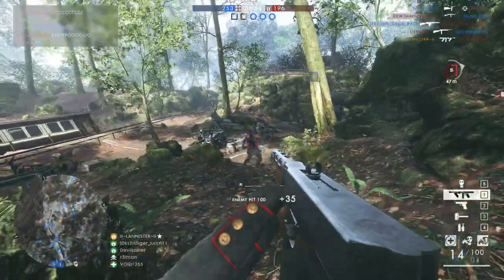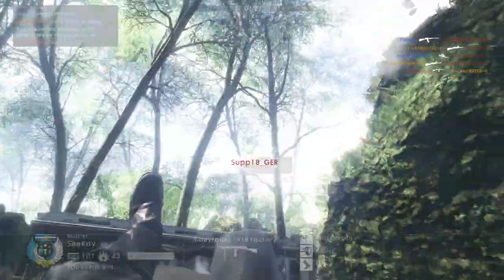Battlefield 1 - New assault weapons | Annihilator trench (Thompson)